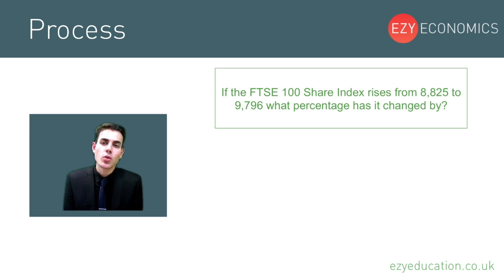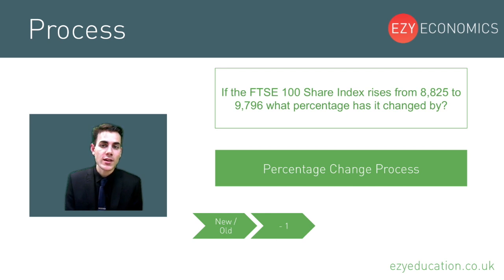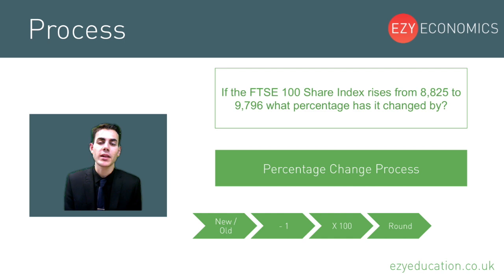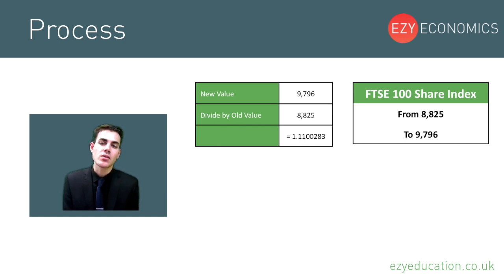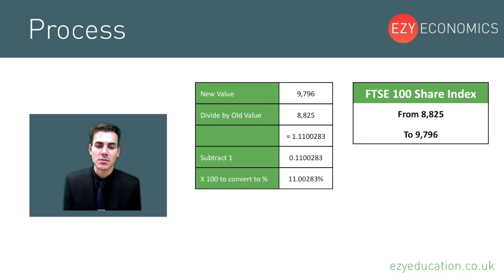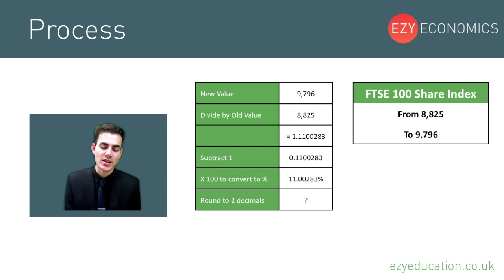Macro Economics End Section Assessment Question 5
The video explains how to calculate the percentage change in the Footsie 100 share index, illustrating the process step-by-step for clarity. This method provides a systematic approach to determine the percentage difference between two values.  EzyEducation provides resources, including lecture videos and assessments, to support GCSE students in learning macroeconomics This video is the Fifth question of the 25 question based assessments & extensive answer of the basic concepts covered in Module 2. For more information on the full course go